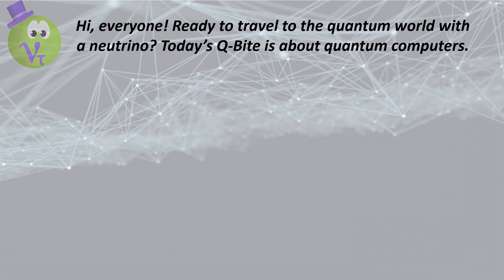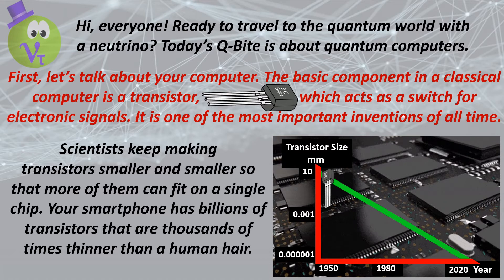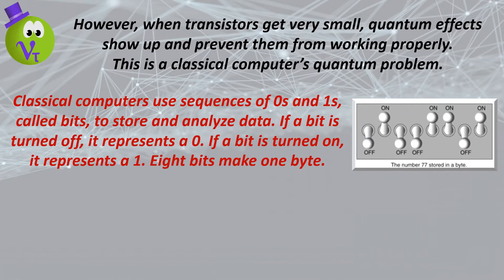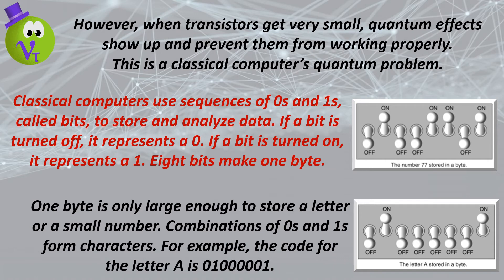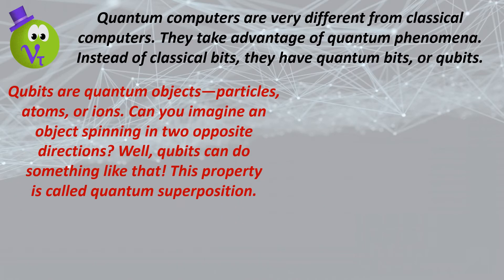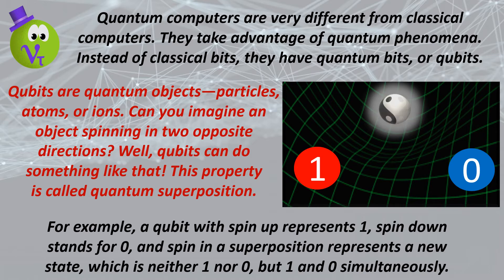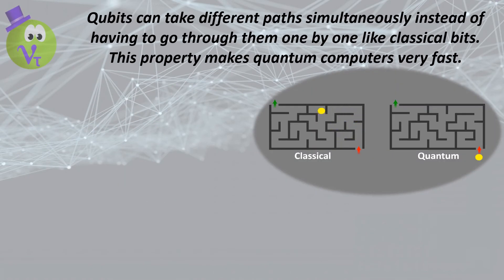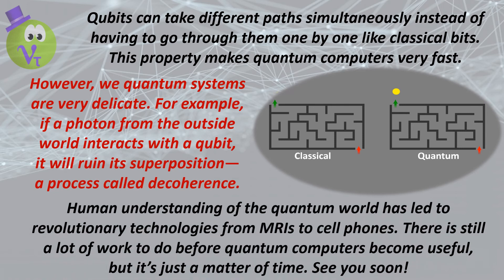Quantum Bites with a Neutrino: Bite 4